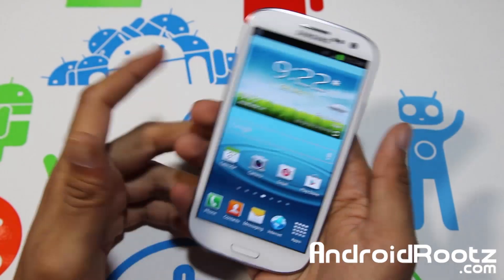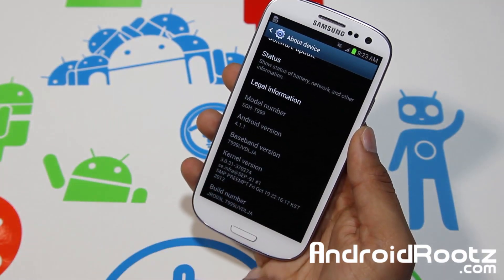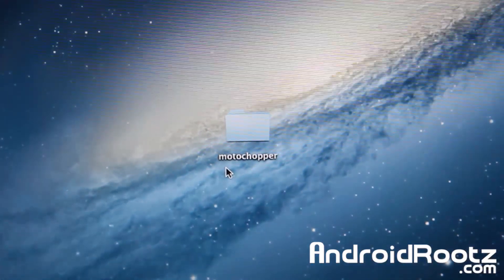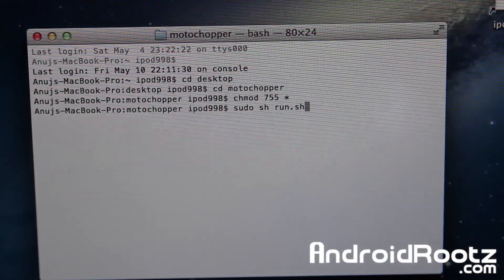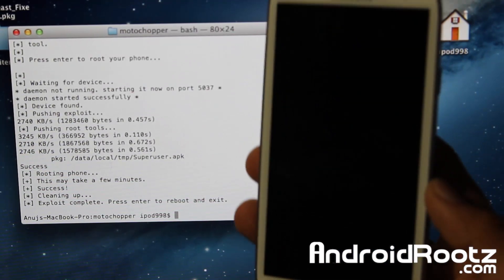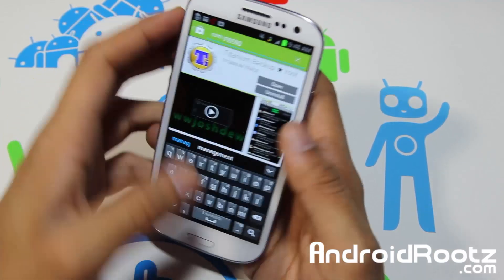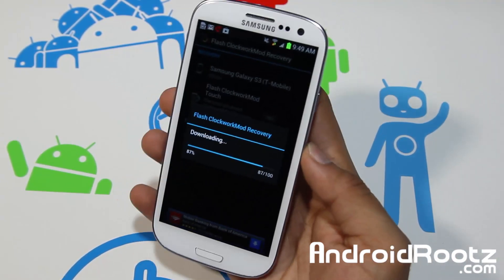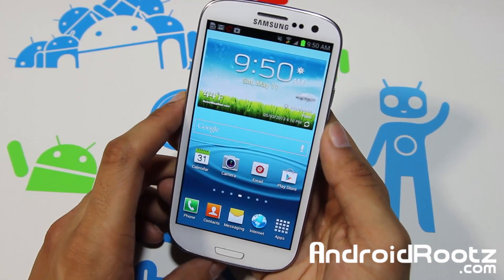How to Root Galaxy S3 on Mac OSX/Linux/Ubuntu! [Jelly Bean] U.S./Canadian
Here's a step by step guide on how to root Galaxy S3 Dual-Core U.S/Canadian variants on Mac OSX/Ubuntu//Linux that is running on Jelly Bean!